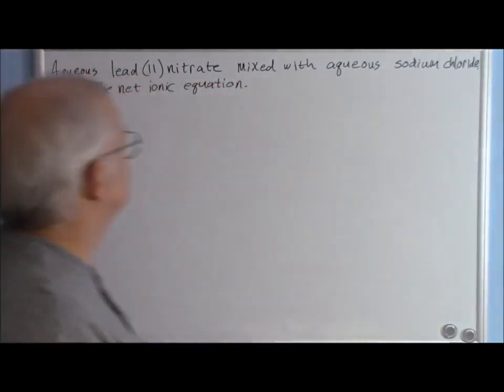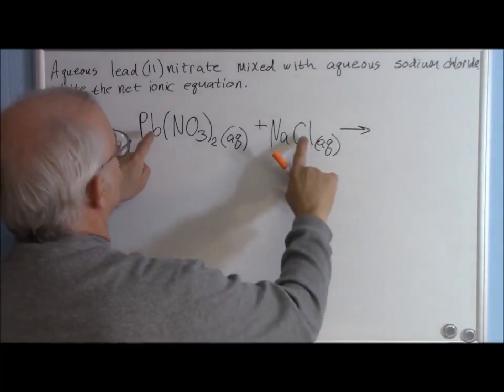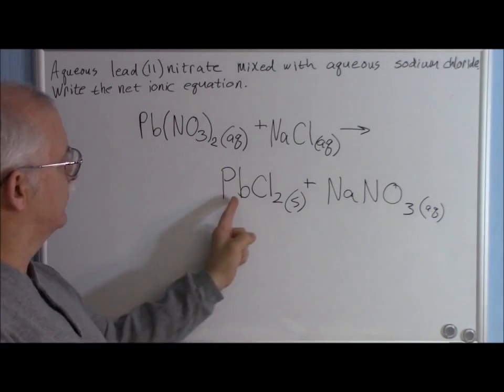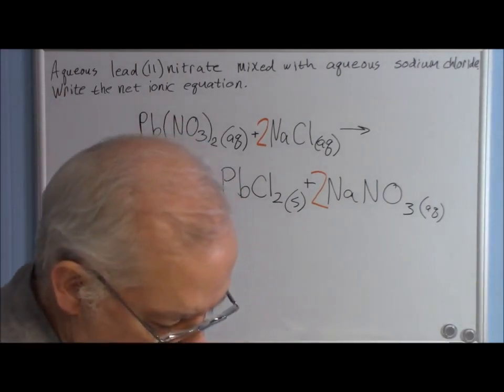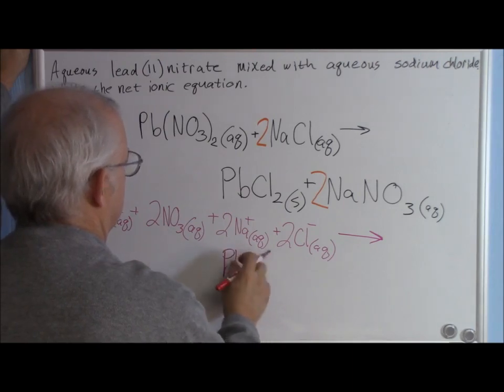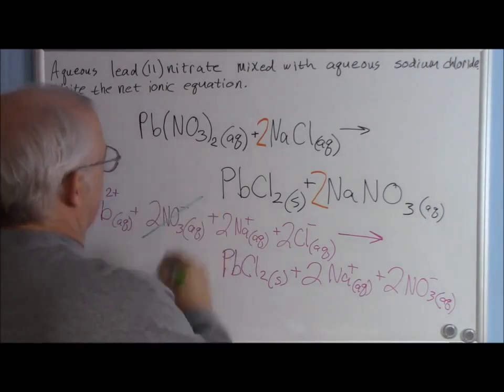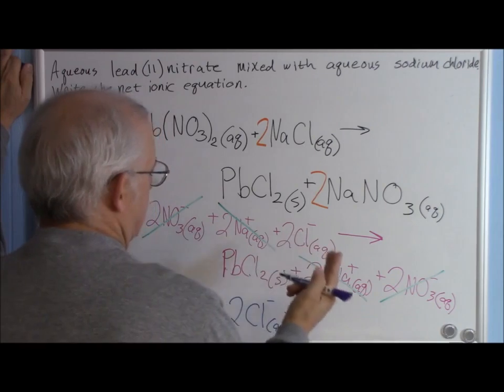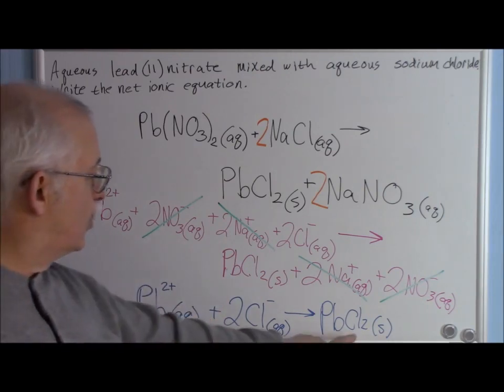Net Ionic Equation Example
Starting with a word equation and ending up with the net ionic equation.